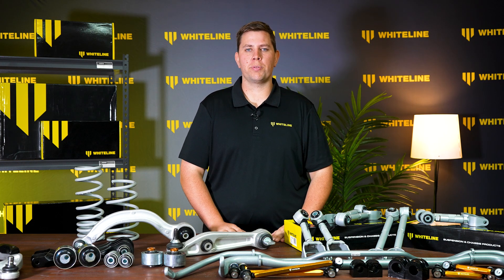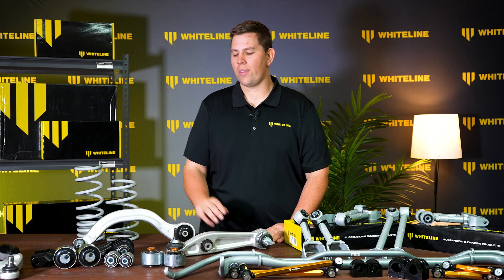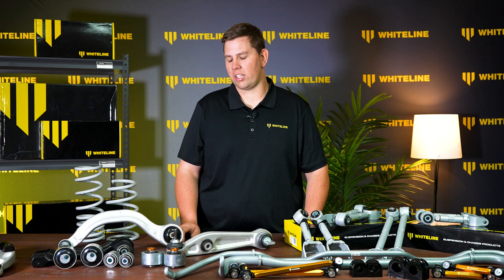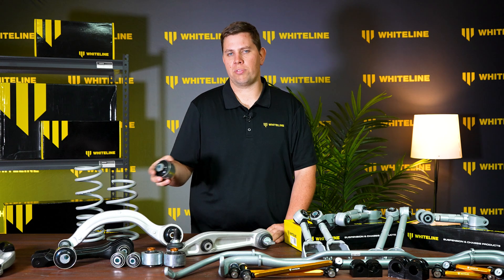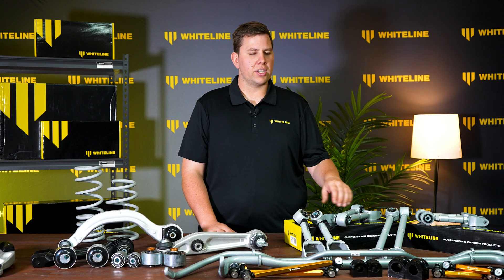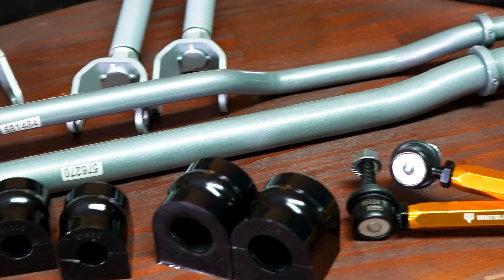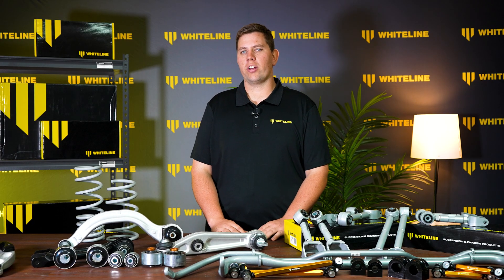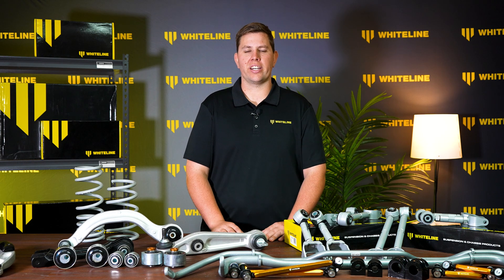In Development: Tesla Model Y Upgrades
Join us at Whiteline's Research & Development department as we dive into the latest enhancements we've designed for the Tesla Model Y. From addressing squeaky upper control arms to developing innovative solutions for suspension and alignment, our team is dedicated to improving your driving experience.